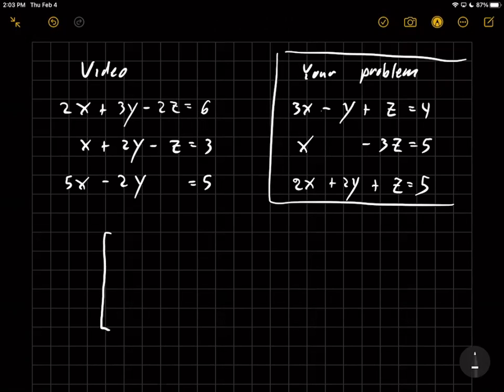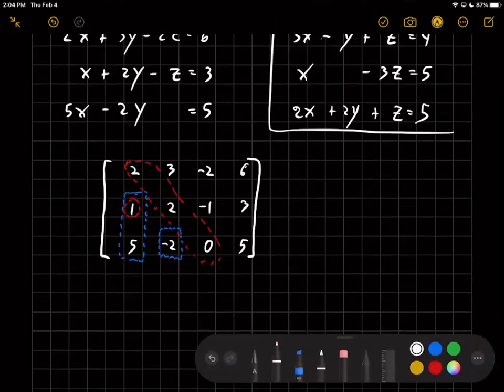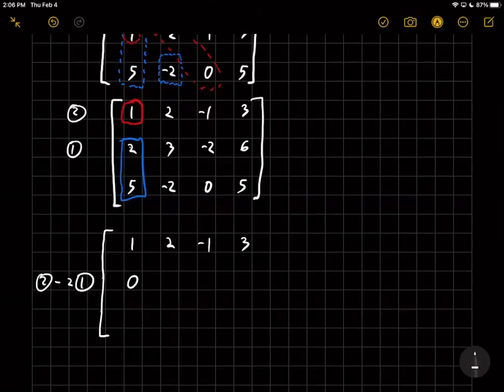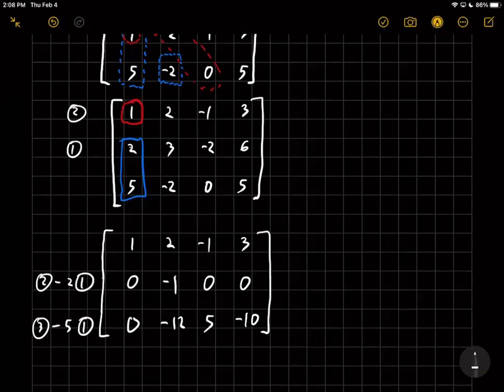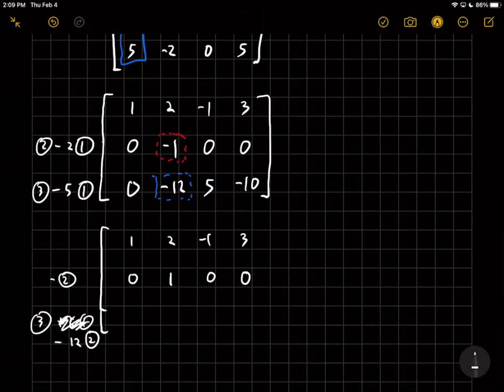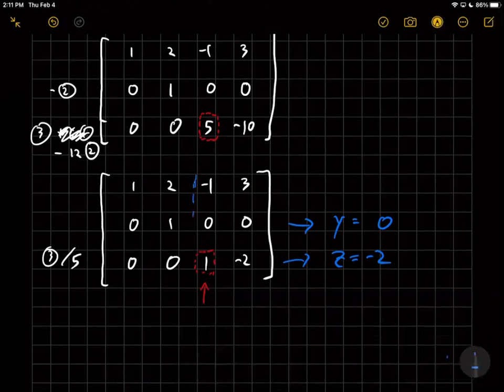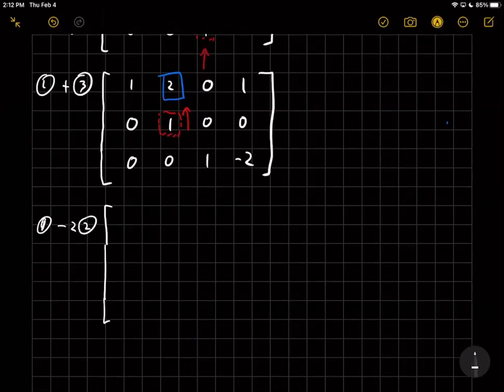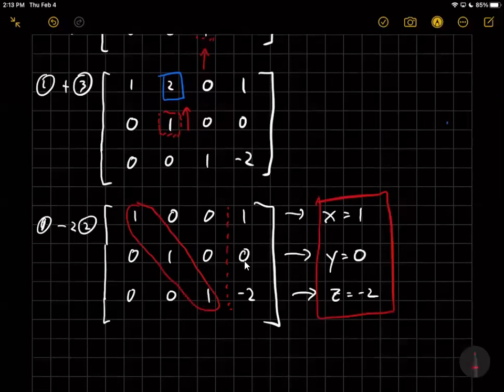RREF Part II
This video shows how to use row operations to solve a system of equations in a matrix.